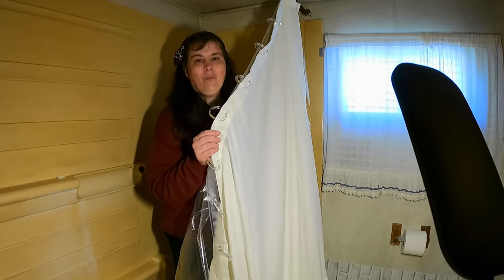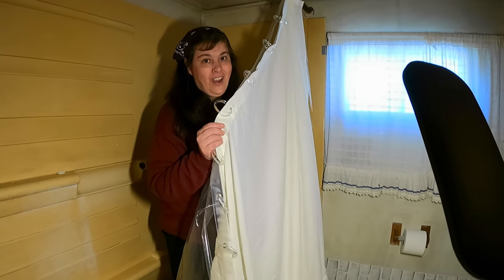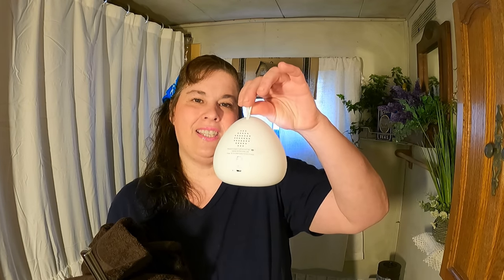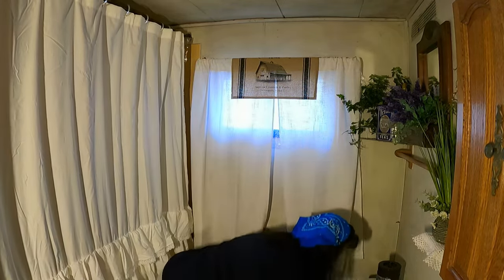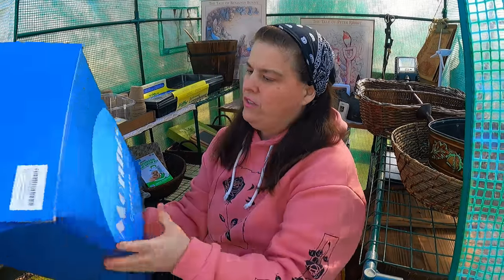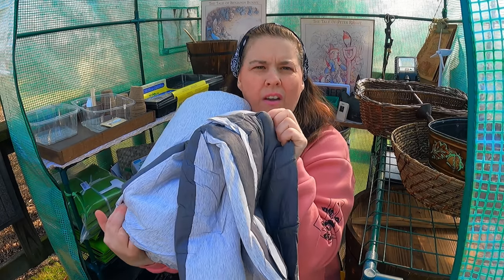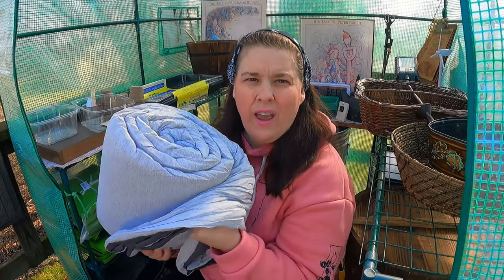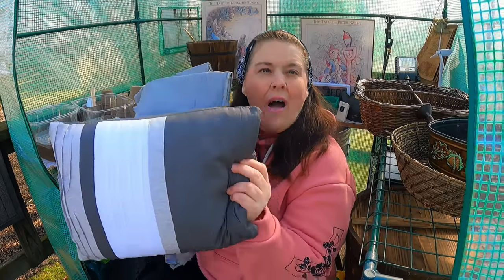$100 MOBILE HOME MAKEOVER ON A BUDGET ~ SMALL BATHROOM